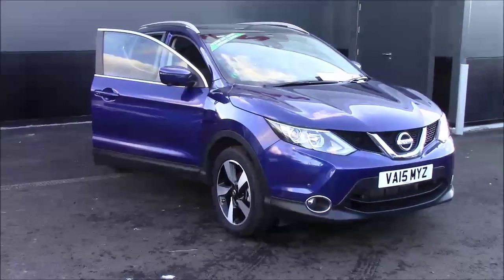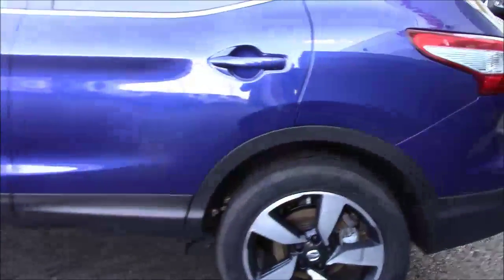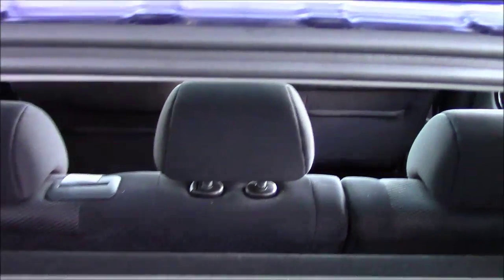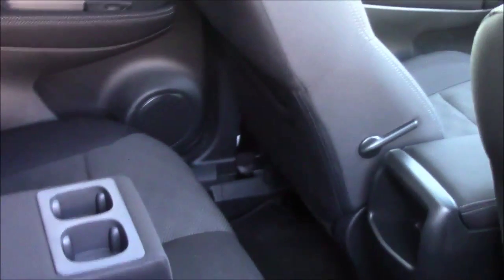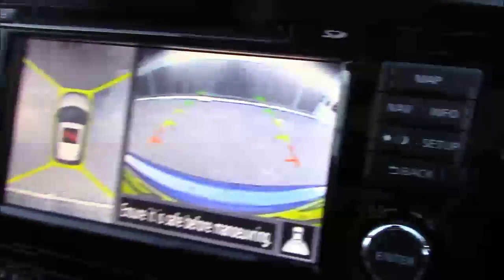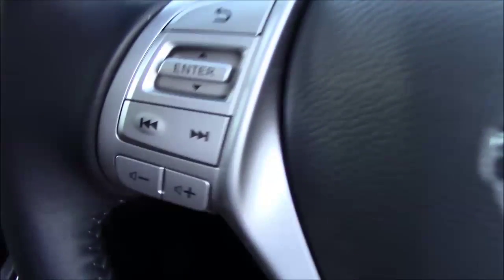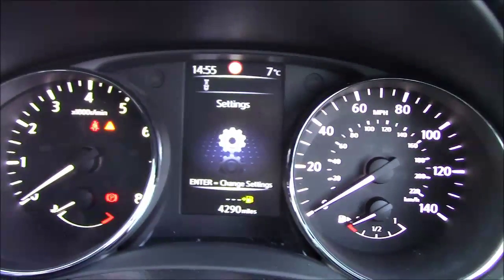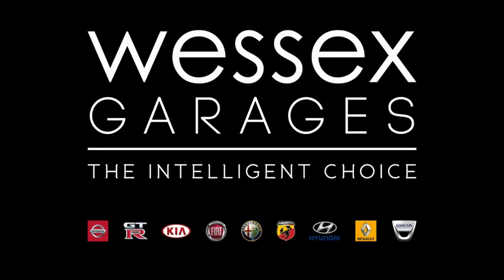Wessex Garages | USED Nissan Qashqai N-Tec+ at Cribbs Causeway, Bristol | VA15MYZ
Here we have a Next Generation Nissan Qashqai N-Tec+, this 5 Door Crossover SUV has a 1.2 Petrol Engine, was registered in June 2015, has a 6 Speed Manual Transmission and comes in Ink Blue. This vehicle is available to view at our Cribbs Causeway Branch in Bristol.